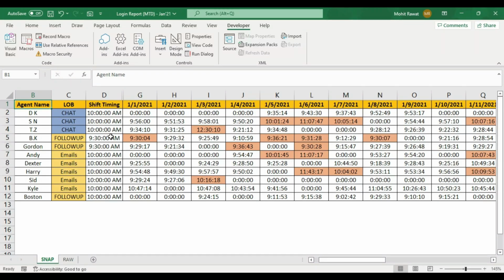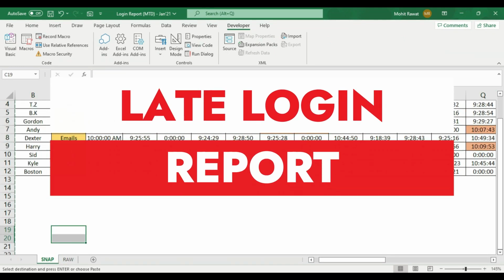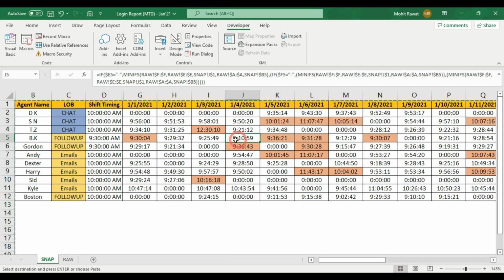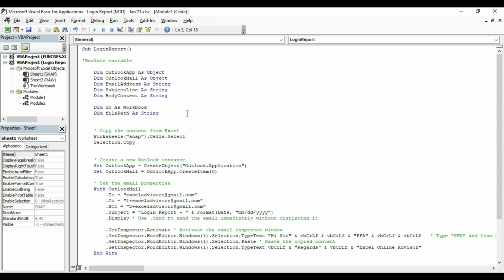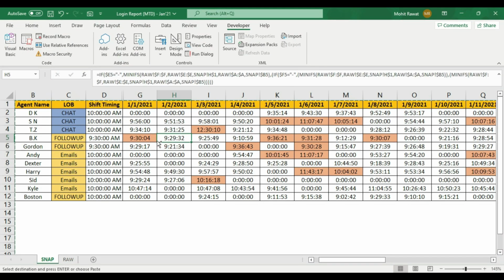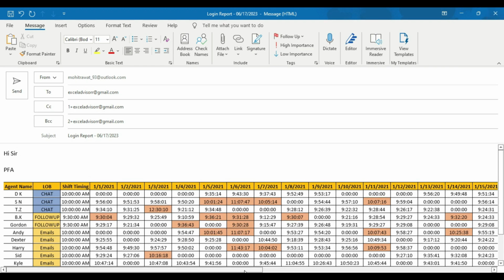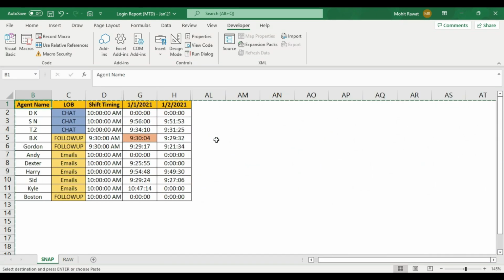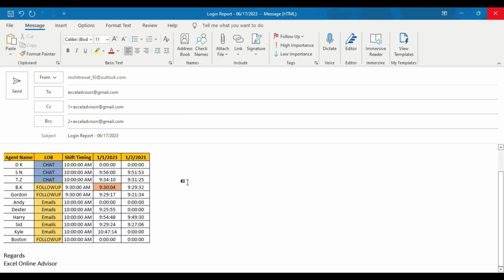Send Email From Excel along with Data | Automate Your Daily Report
In this video, we will explore how to automate the process of sending emails directly from Excel, including charts, with just a single click.

We will walk through a step-by-step demonstration of a VBA code that achieves this functionality. By leveraging the power of Microsoft Outlook and Excel, you can effortlessly generate and send emails containing Excel data and charts.

Watch the video to learn how to streamline your communication and reporting tasks using this efficient method.

CODE :-

Sub CopyPasteToOutlookEmail()

'Decalre avriable

    Dim OutlookApp As Object
    Dim OutlookMail As Object
    Dim EmailAddress As String
    Dim SubjectLine As String
    Dim BodyContent As String

    Dim wb As Workbook
    Dim filePath As String

    ' Copy the content from Excel
    Worksheets("snap").Cells.Select
    Selection.Copy

    ' Create a new Outlook instance
    Set OutlookApp = CreateObject("Outlook.Application")
    Set OutlookMail = OutlookApp.CreateItem(0)

    ' Set the email properties
    With OutlookMail
        .Subject = "Login Report - " & Format(Date, "mm/dd/yyyy")
        .Display ' Use .Send to send the email immediately without displaying it

        .GetInspector.Activate ' Activate the email inspector window
        .GetInspector.WordEditor.Windows(1).Selection.TypeText "Hi Sir" & vbCrLf & vbCrLf & "PFA" & vbCrLf & vbCrLf   ' Type "PFA" and line space
        .GetInspector.WordEditor.Windows(1).Selection.Paste ' Paste the copied content
        .GetInspector.WordEditor.Windows(1).Selection.TypeText vbCrLf & "Regards" & vbCrLf & "Excel Online Advisor"
    End With

    ' Clean up the Outlook objects
    Set OutlookMail = Nothing
    Set OutlookApp = Nothing
End Sub